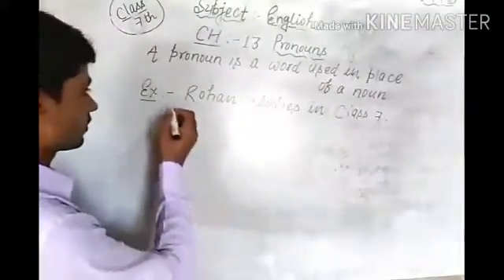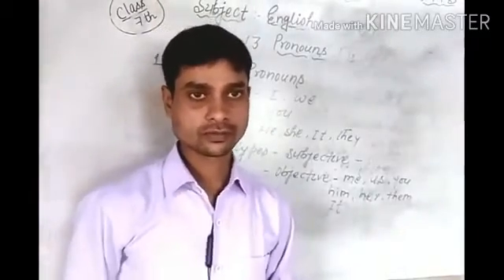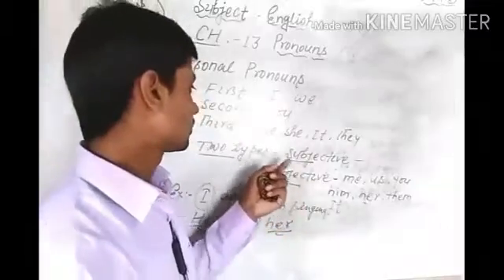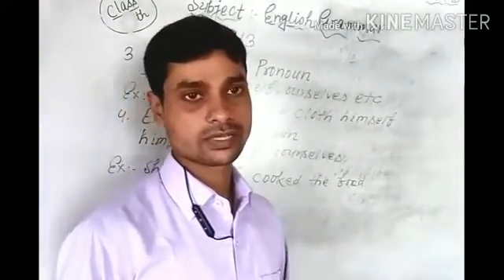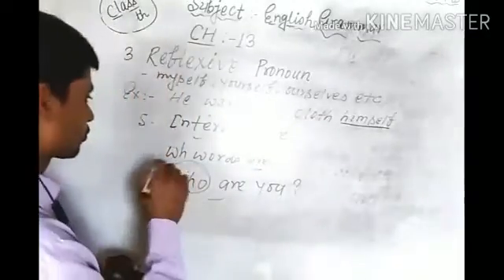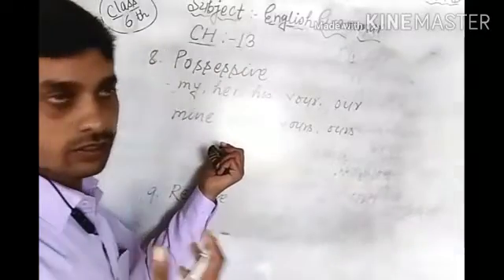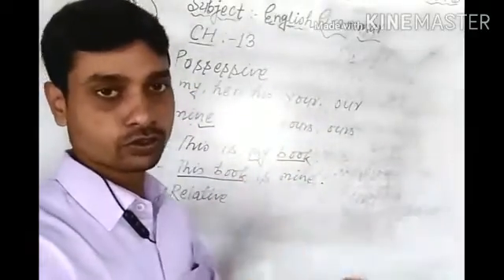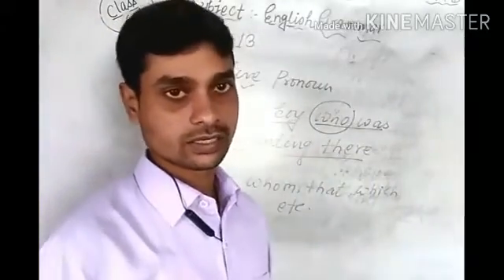Class 7 English Grammar (Pronouns)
Class - 7, Subject - English Grammar (Pronouns)
R.K.V.V.M.